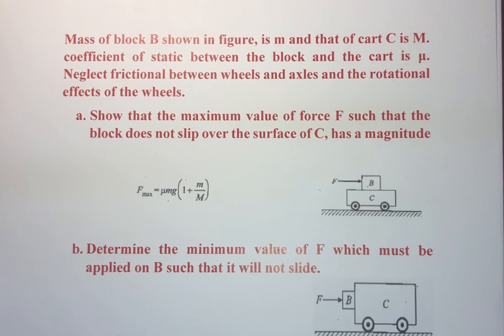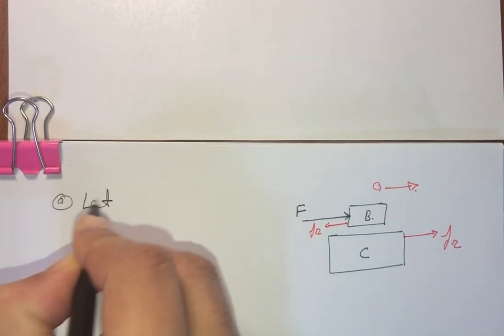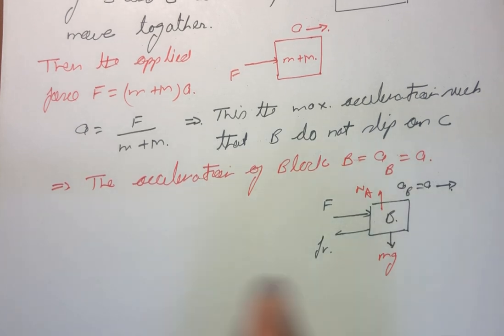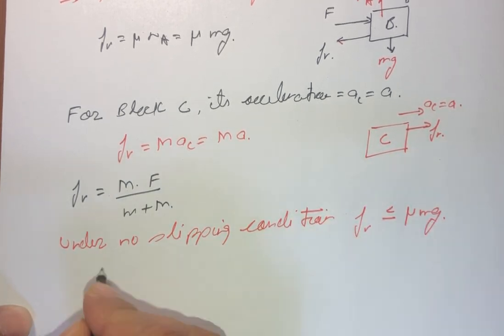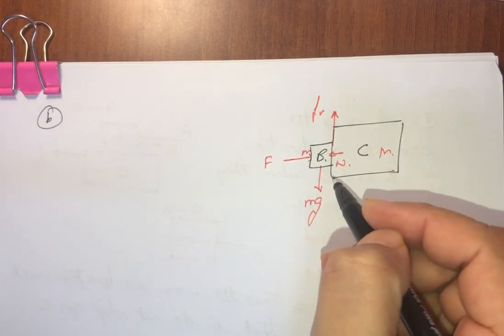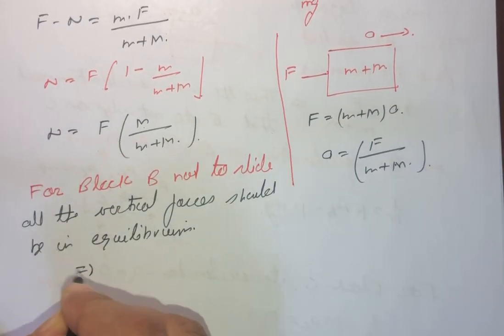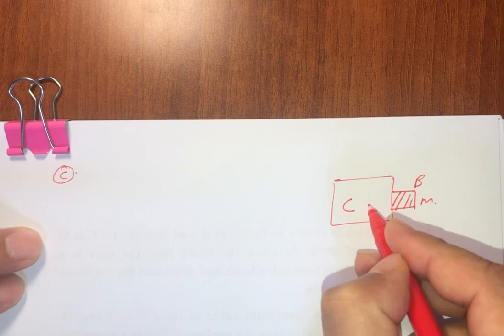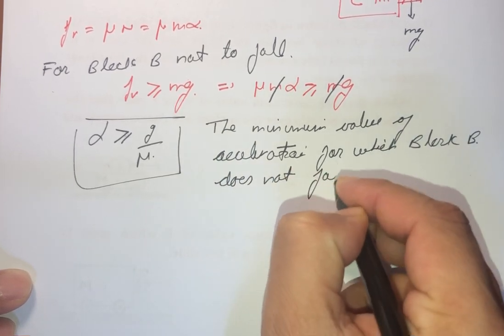IIT JEE Mains and Advanced Block on Block Friction Problems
Mass of block B shown in figure, is m and that of cart C is M. coefficient of static between the block and the cart is μ. Neglect frictional between wheels and axles and the rotational effects of the wheels.
a. Show that the maximum value of force F such that the block does not slip over the surface of C, has a magnitude
b. Determine the minimum value of F which must be applied on B such that it will not slide.
c. What is the minimum acceleration of the cart so that the block m does not fall ?